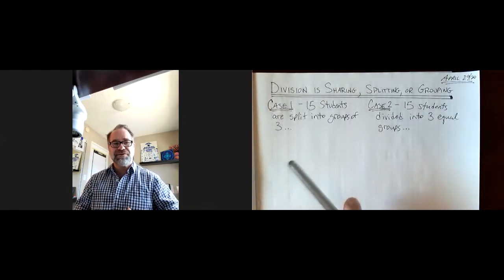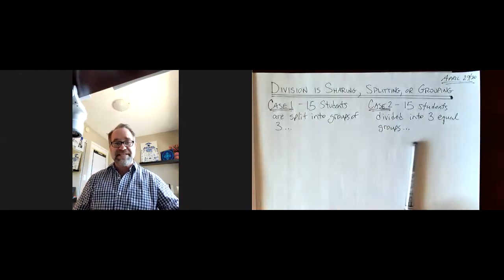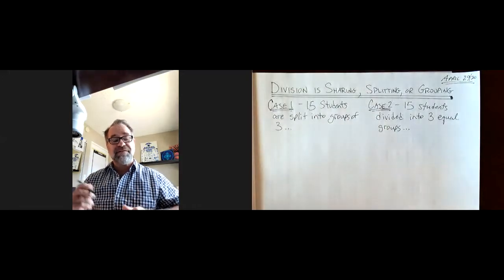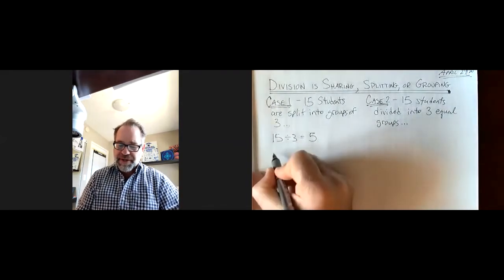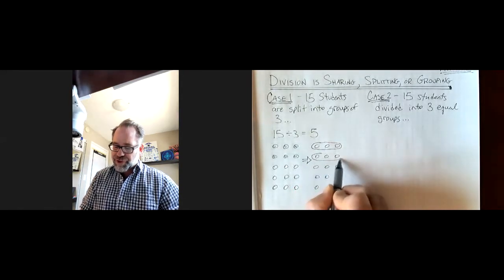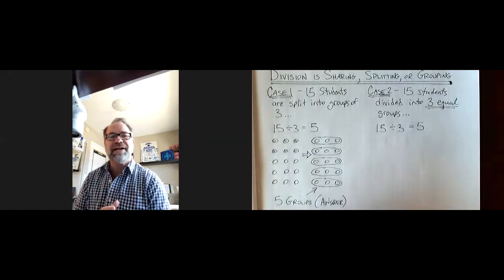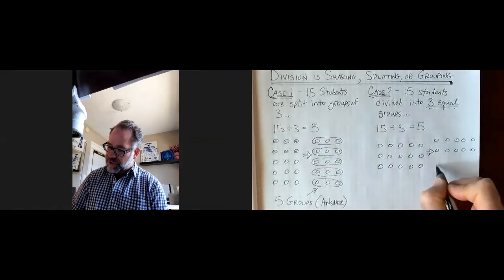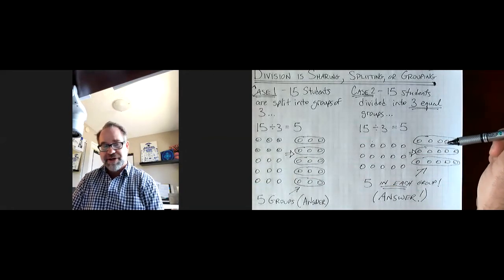Division is sharing part 1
Learn how division can be seen as sharing or grouping.